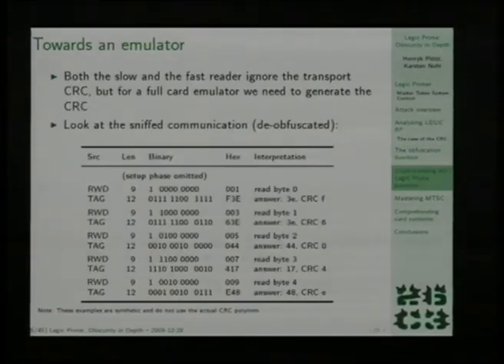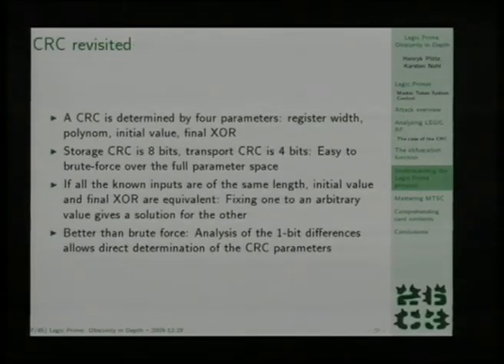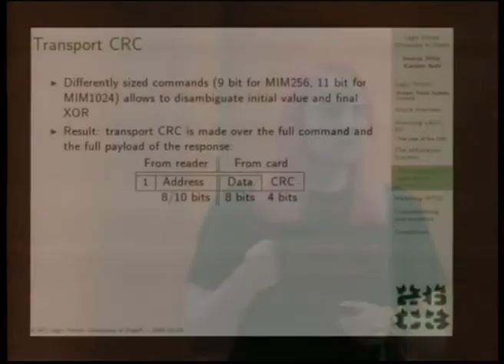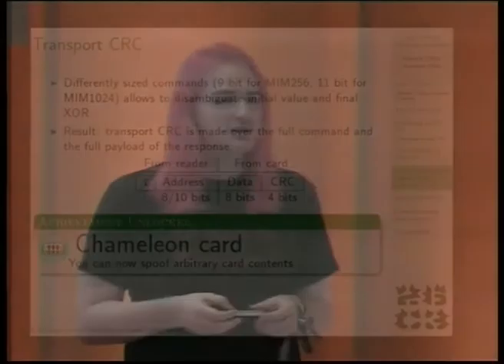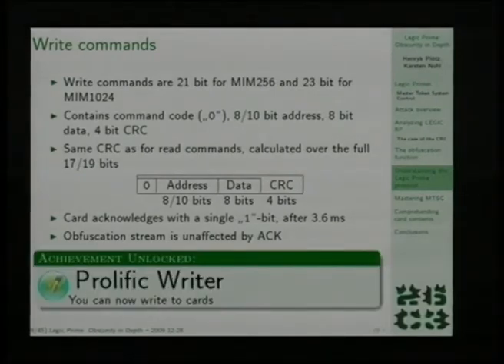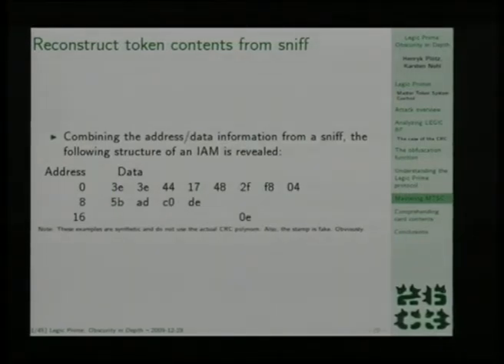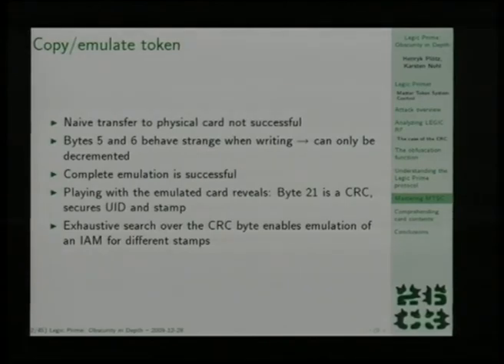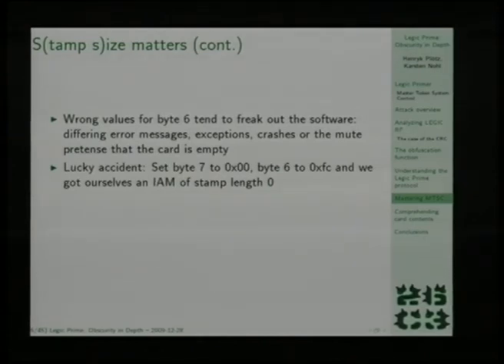26C3: Legic Prime: Obscurity in Depth 4/7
Clip 4/7
Speakers: Henryk Plötz ,Karsten Nohl

Legic Prime is an artifact from the time when proprietary cryptography in RFID was considered secure enough. We will demonstrate a break for basically any aspect of Legic Prime's claimed security features. If you rely on Legic Prime's security for anything, start migrating.